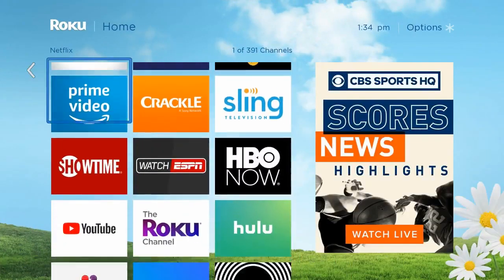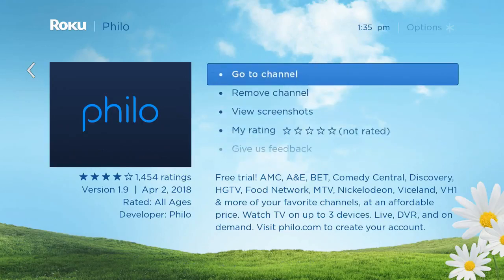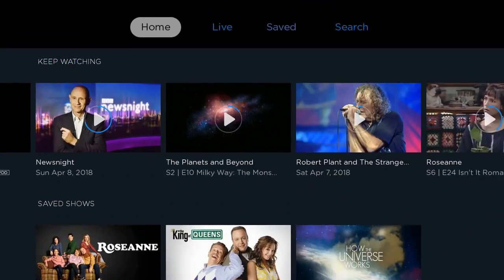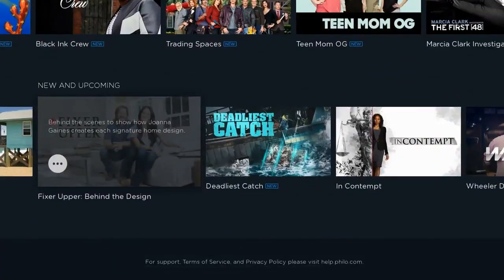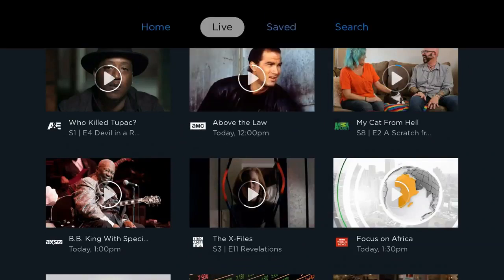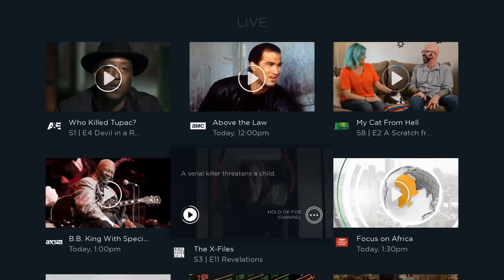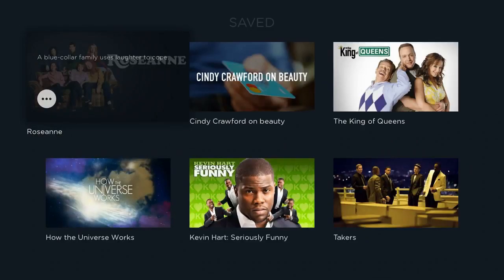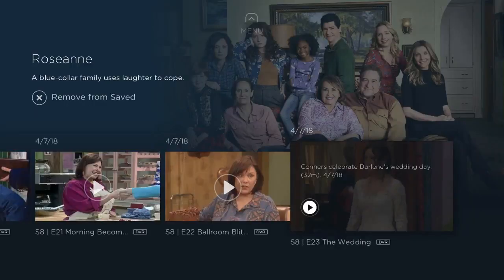Philo Review 2018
Philo Review focuses on the live TV Streaming option that cuts prices by not offering sports options. While the idea of a pay TV service without sports might be a deal killer for some there is a sizable population who could care less about Saturday afternoons in the fall. Much less baseball and basketball. Written review here.

So into that void steps Philo. in our Review of Philo we take a look at Philo's interface, its offerings and what makes it unique.